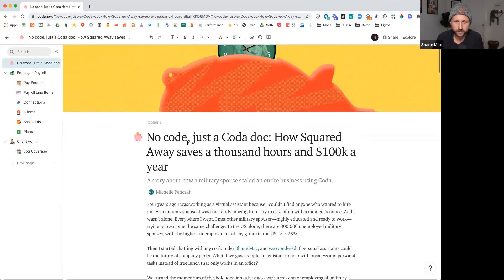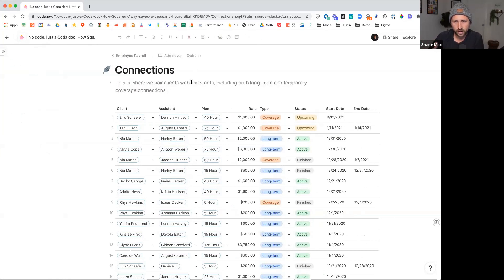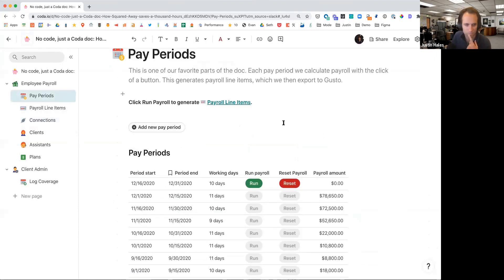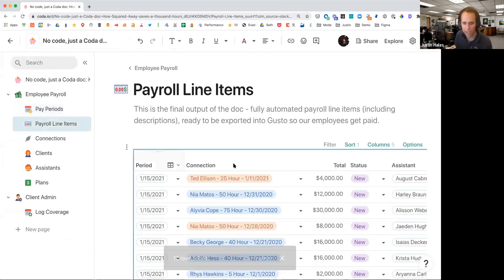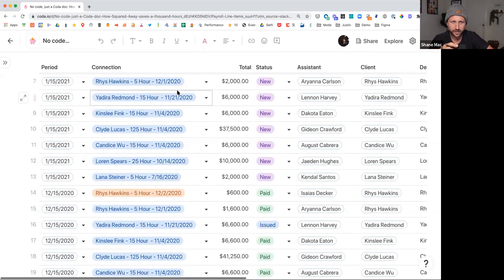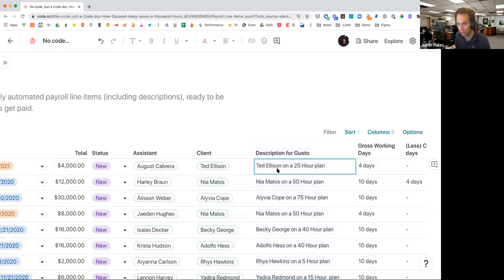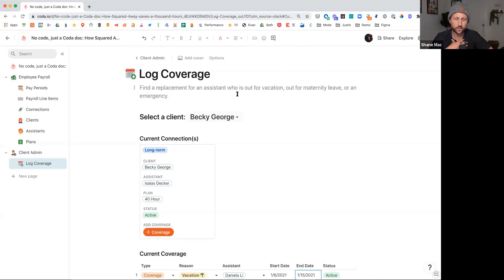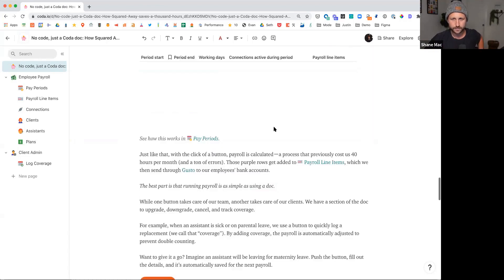Calculating payroll in Coda: How Squared Away saves $100k A Year | Shane Mac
No code, just a Coda doc: A story about how a military spouse scaled an entire business using Coda

Shane and Michelle found their business growing quickly, but losing money even faster. Something needed to change, fast.

They almost hired a developer to build custom software. Then, a friend introduced them to Coda and they built the entire backend of their business in a Coda doc—saving almost $99,000 and over a 1000 hours of work per year.

Join us for an inside look at the doc that runs Squared Away.

Coda is a new doc that brings words, data, and teams together. It comes with building blocksーlike tables that talk to each other and buttons that take actionーwhich anyone can combine to make a doc as powerful as an app.